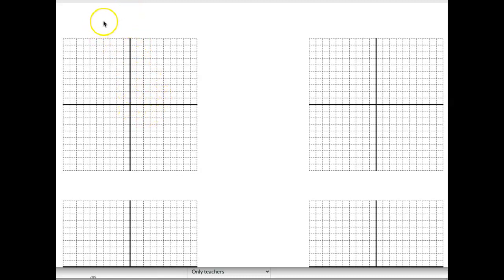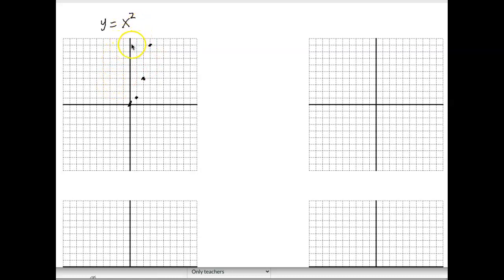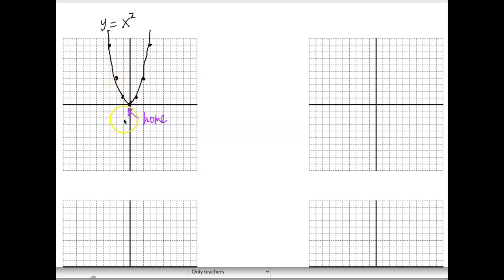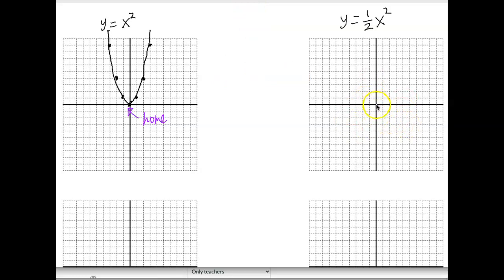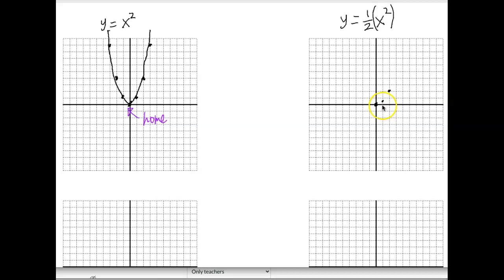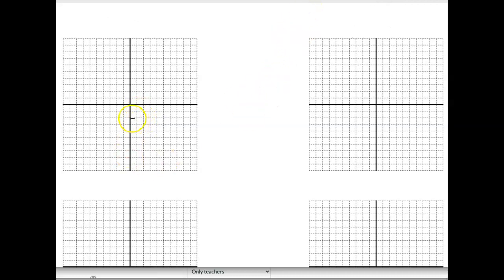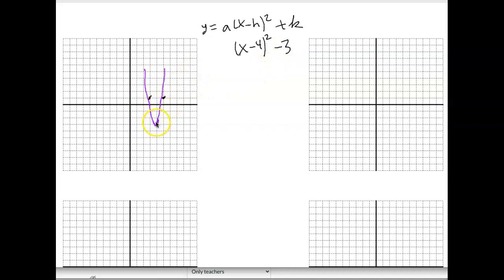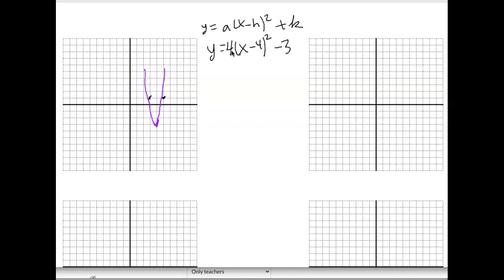Tips on Graphing or Writing Quadratics